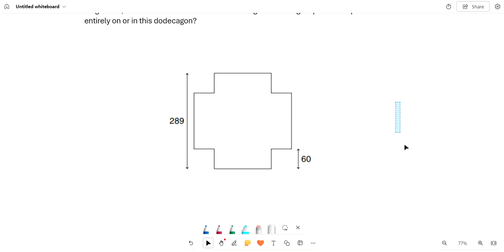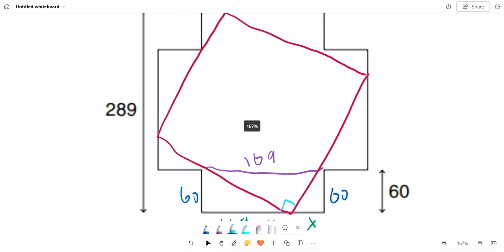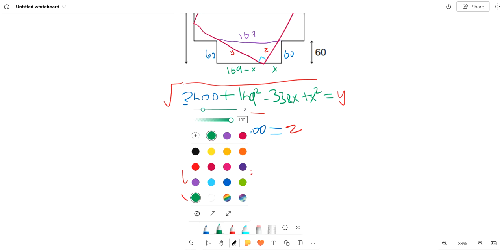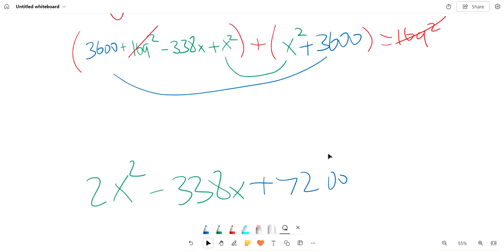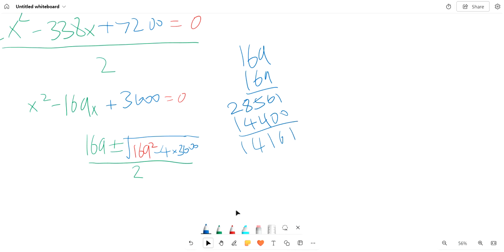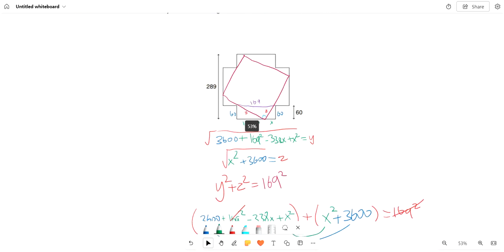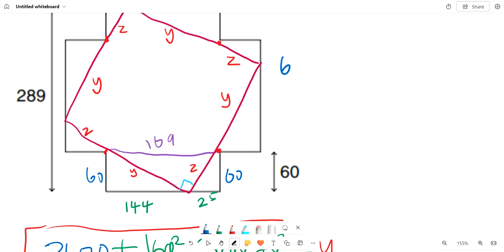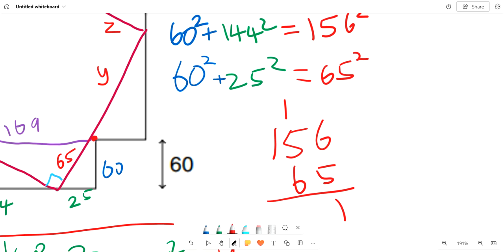Week 58 Quiz Problem 3